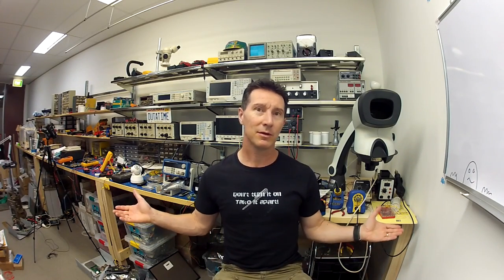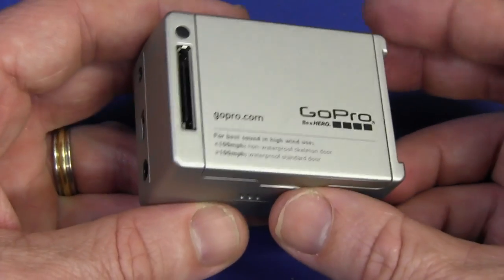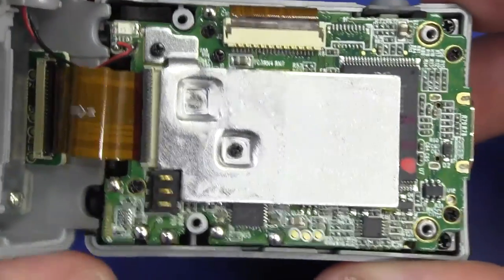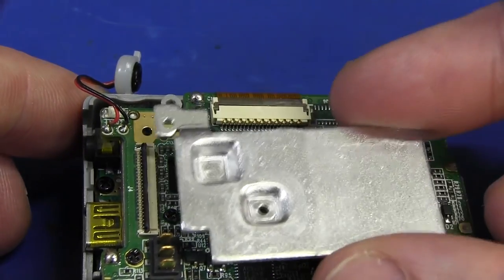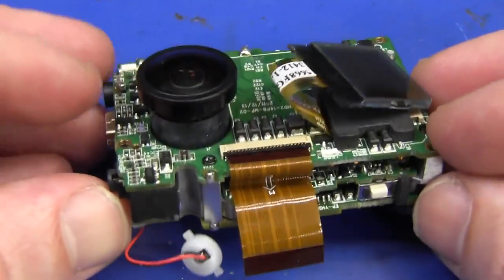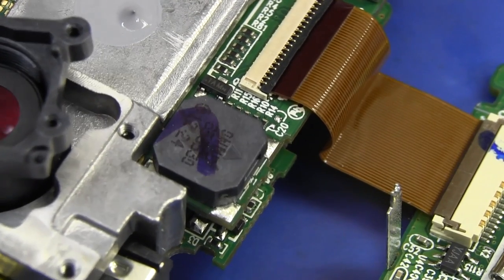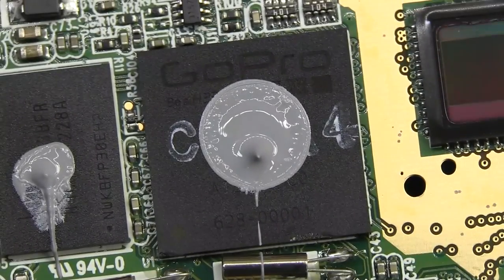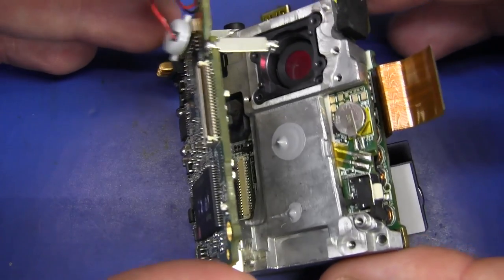EEVblog #399 - GoPro Hero 2 Teardown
Teardown Tuesday.
What's inside the GoPro Hero 2 action camera?